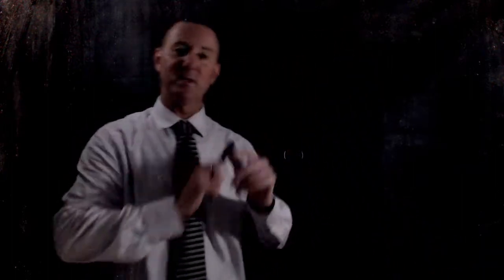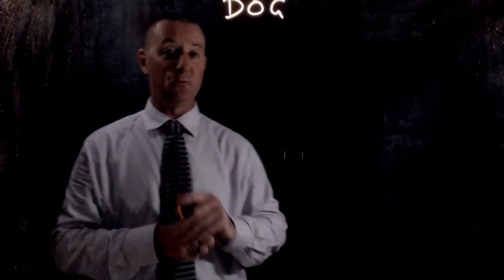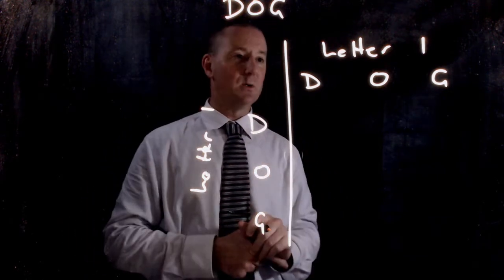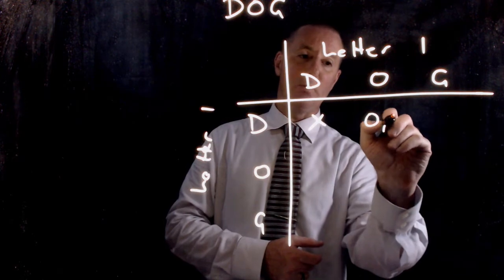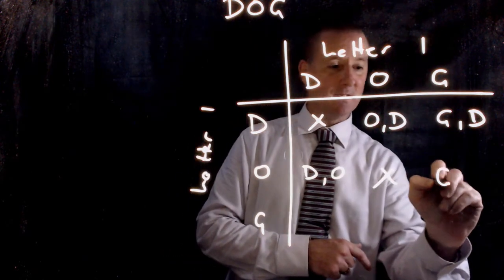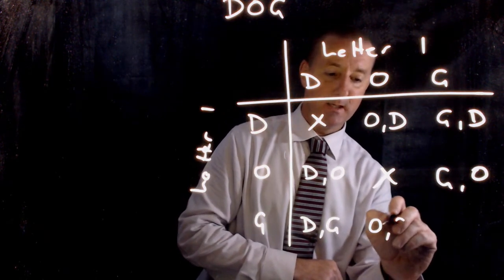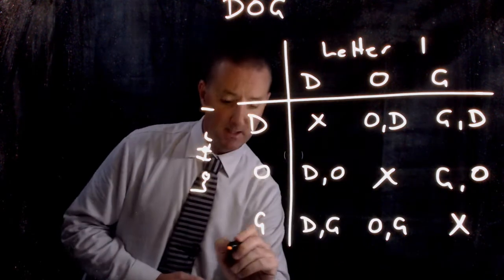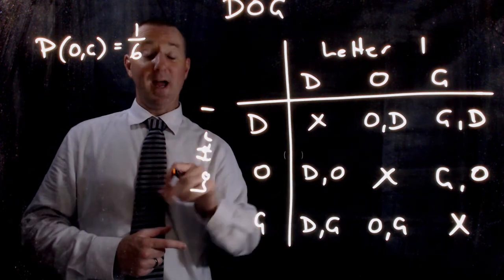Showing the sample space for a two step experiment without replacement